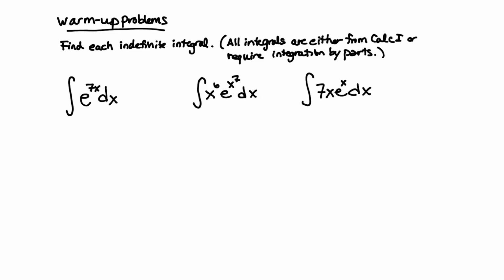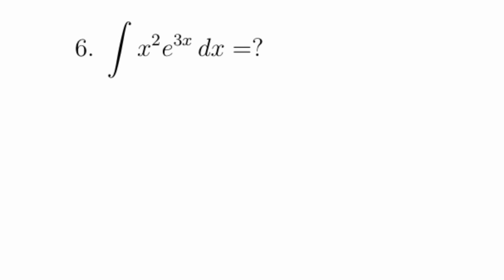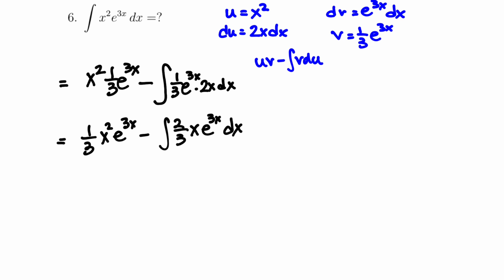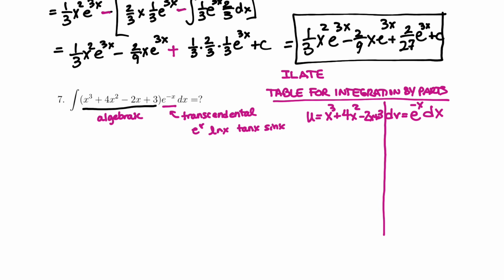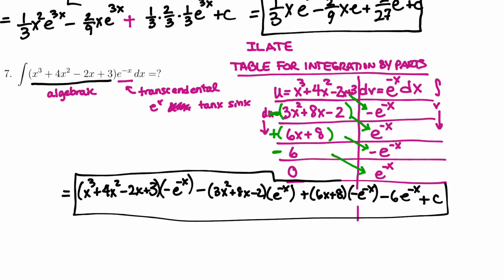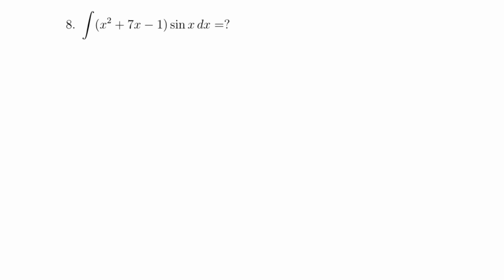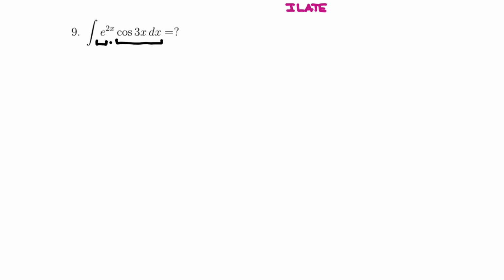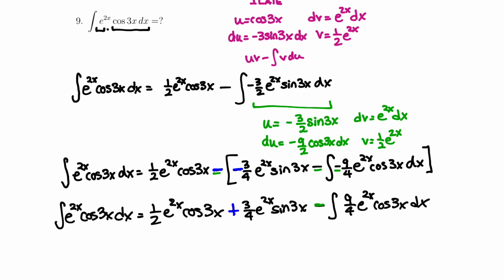MA170_Integration by PartsII_ClassS24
The following video contains the material that we discussed in class regarding Integration by Parts II.